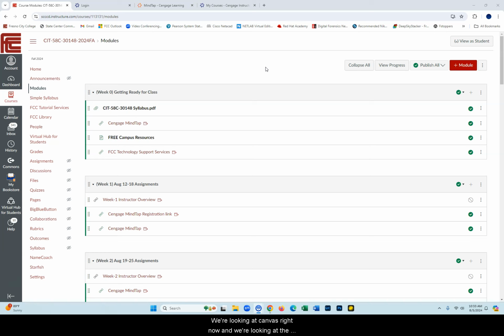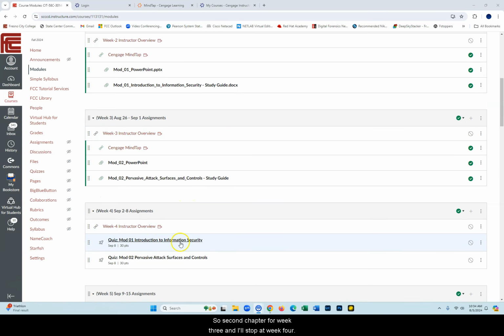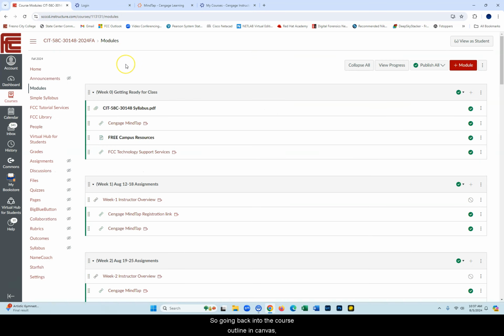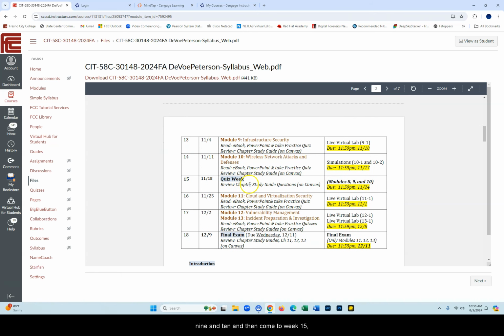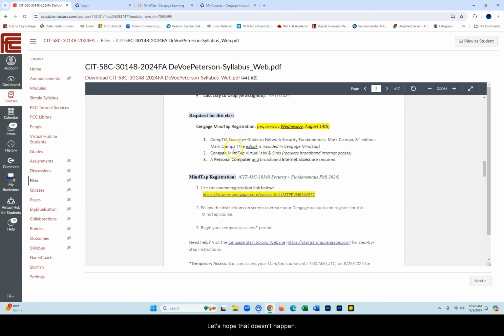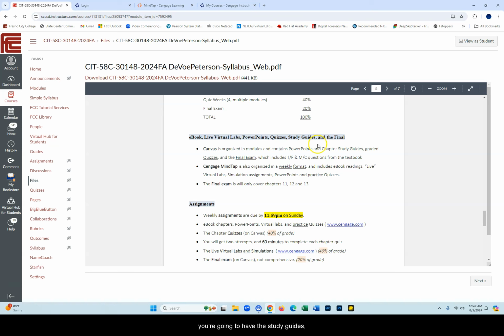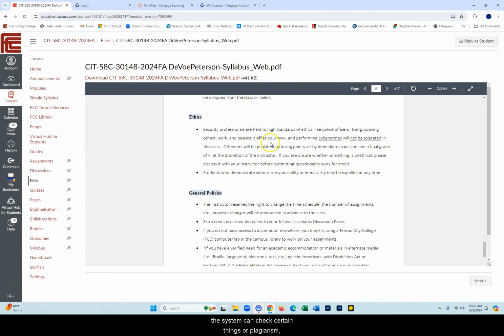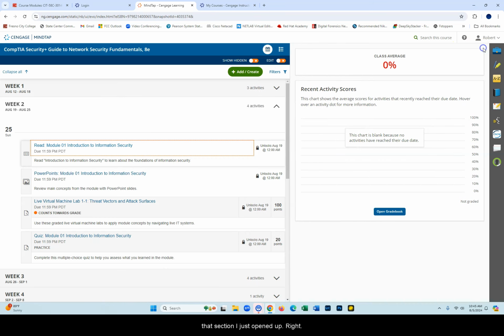CIT 58C Intro